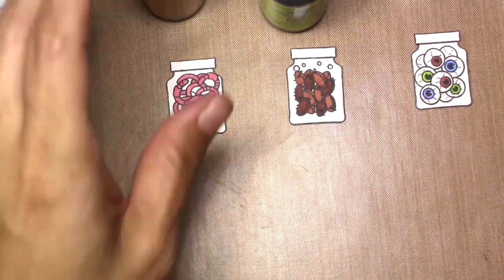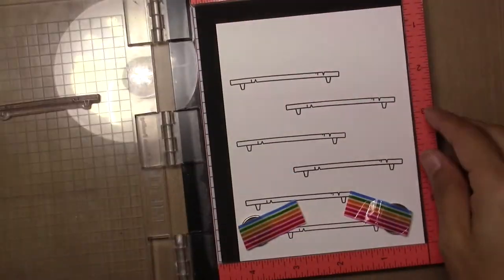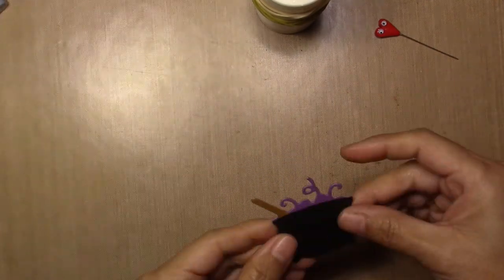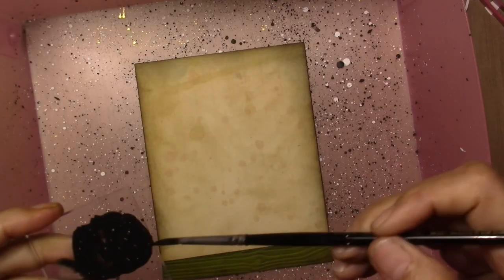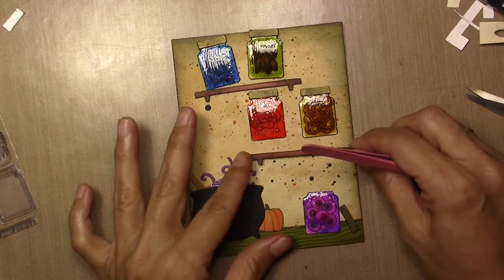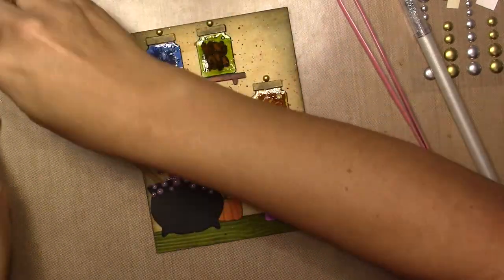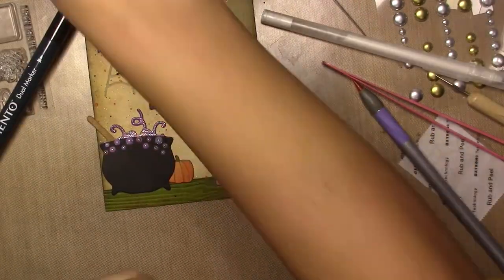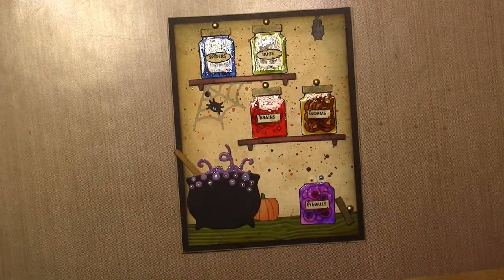Halloween Card # 20 Clearly Besotted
STAMP
CLEARLY BESOTTED